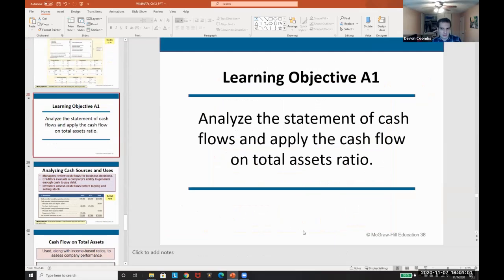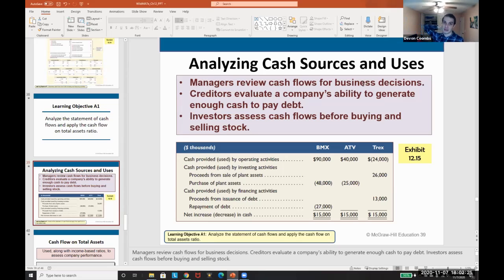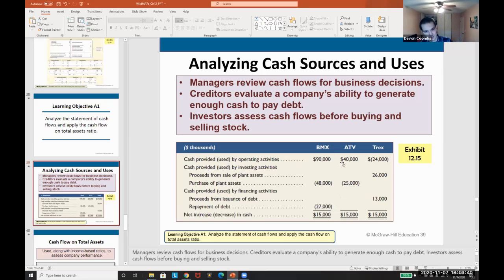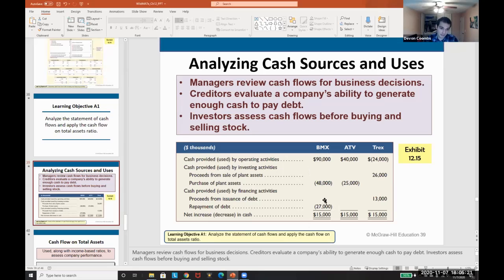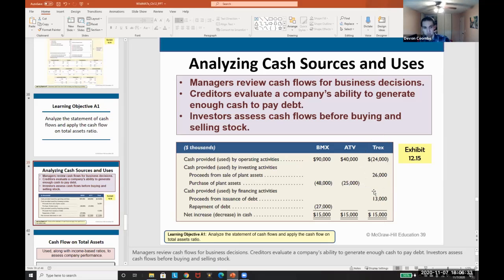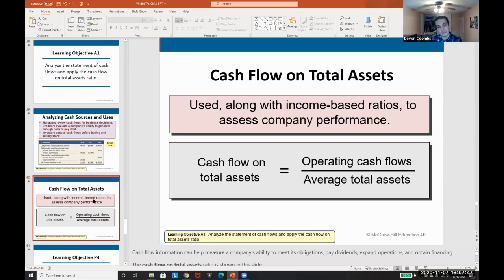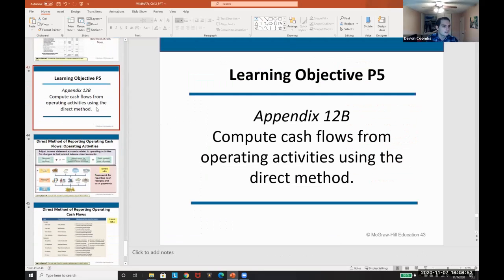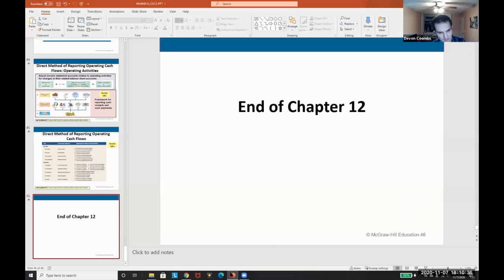Analyzing Cash Flows - Managerial Accounting (Ch. 12 V. 5)